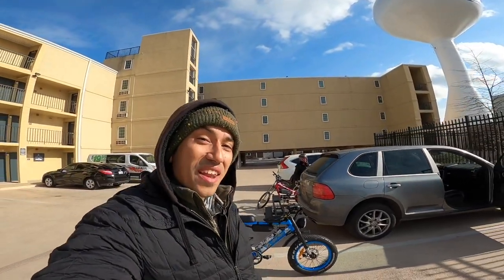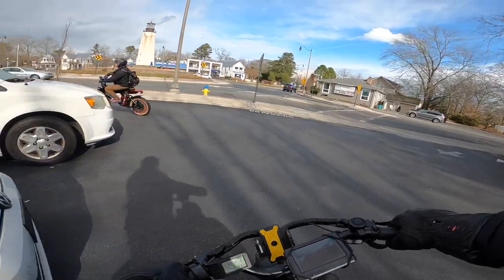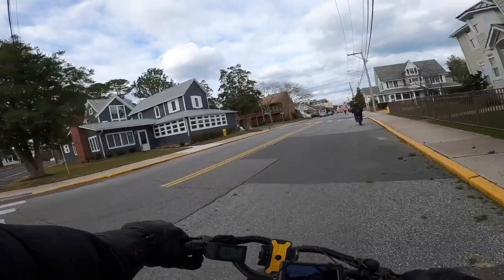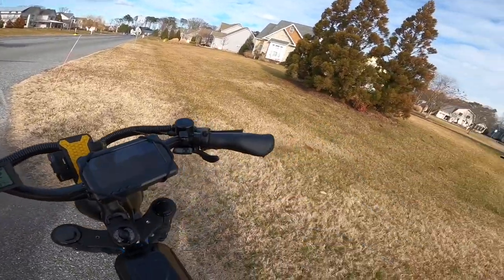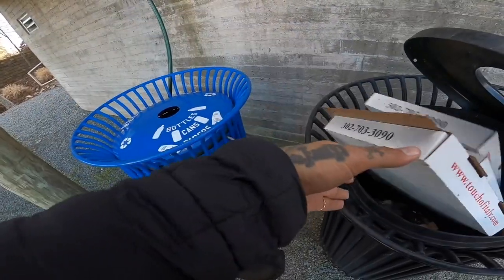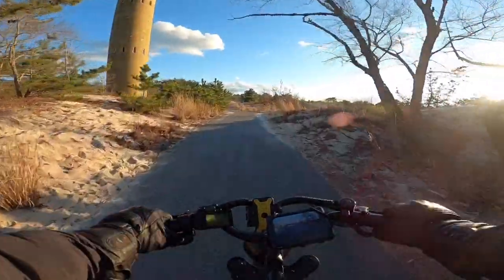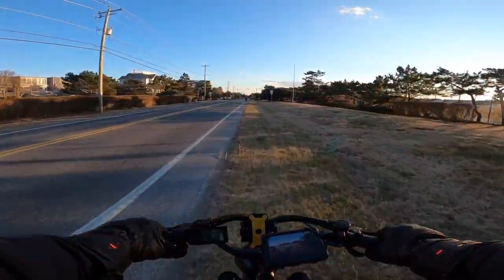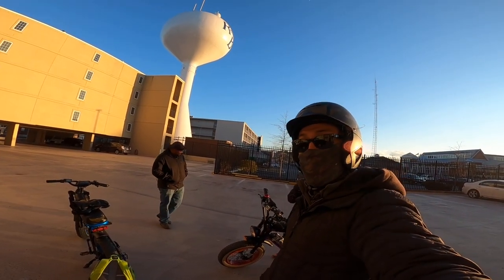ARIEL RIDER X Class First Ride And First Impressions!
//⚡️ARIEL RIDER X-CLASS ⚡️// Testing out the Ariel Rider X-Class Electric Bike & giving my Initial Impressions!

What’s your favorite EBike from Ariel Rider?

Join me on the chat!!! 🎥

Thanks @_rusty_roads_ & Mikey Xclass for letting test out the bike! 🤘🏾

Stayed tuned for the Surprise Murdered out Bad-A$$ Bike I’m getting next week!!! 😈 👍🏾

DISCOUNT LINKS/CODES:

💀 HUCK CYCLES- $200 Off $3000 or more:  Use Code SHREDDIEMCSKATE

Clobbersaurus 🎸
Self Checkout - Black Skies 🎤

Thanks for checking out my channel!  This past year I’ve really gotten into riding electric vehicles! ⚡️ Starting with the One Wheel XR & PINT, now I’ve just received the new Super73 RX eBike + Huck Stinger Electric Motorbike!  Since we recently moved to the beach, with all of the awesome bike trails and scenery, I’ve been making videos for fun. I hope you guys enjoy a glimpse into my daily activities & life at the beach. 🤘🏽